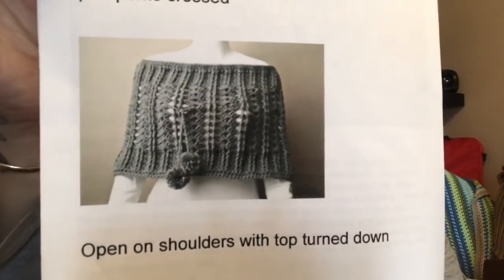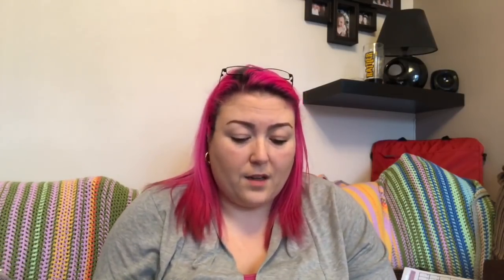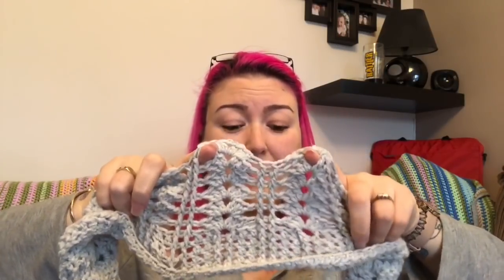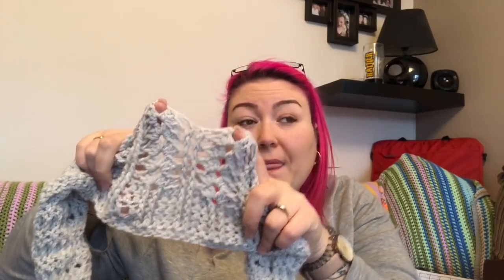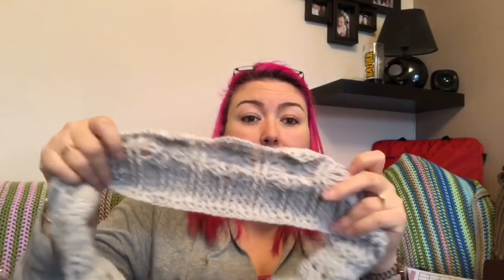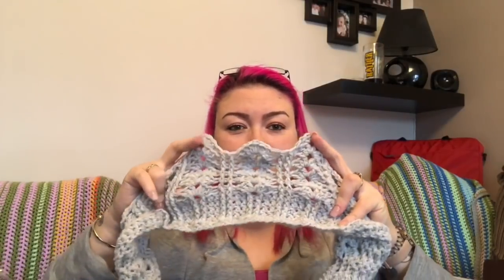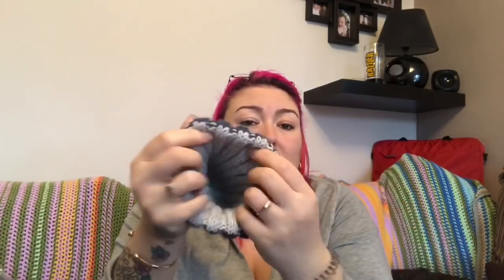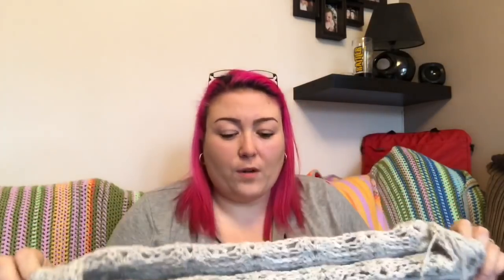Another finished hat and convertible cowl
Etsy Shop
Etsy Jewellery
Snap chat : denisdeer